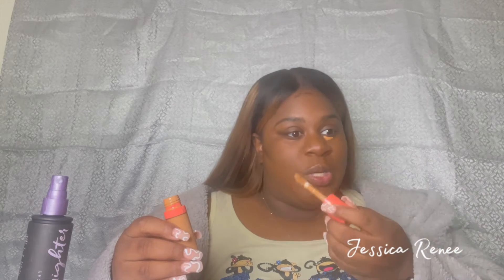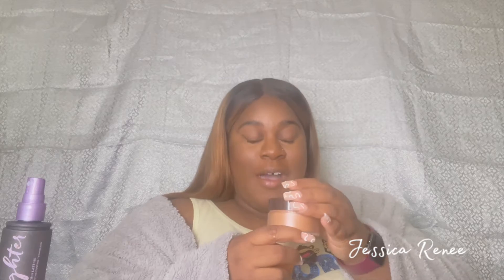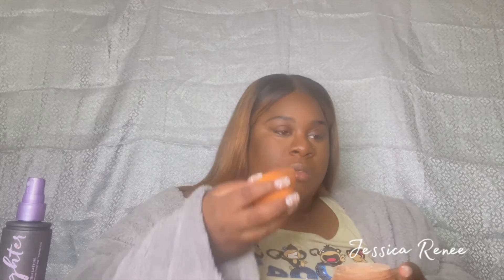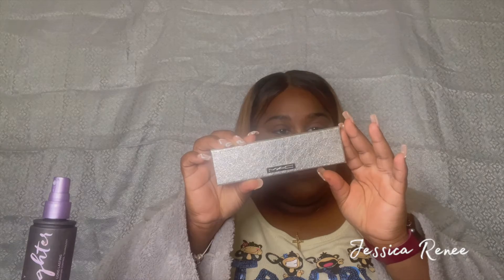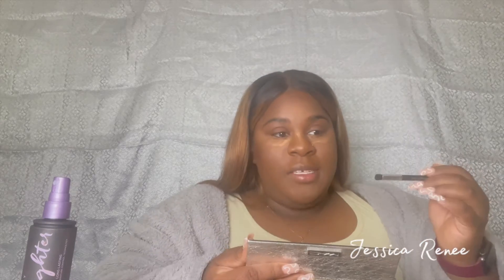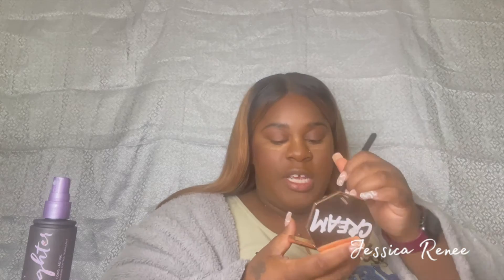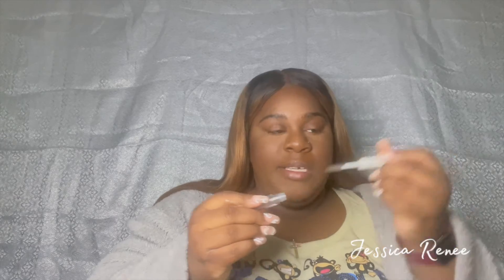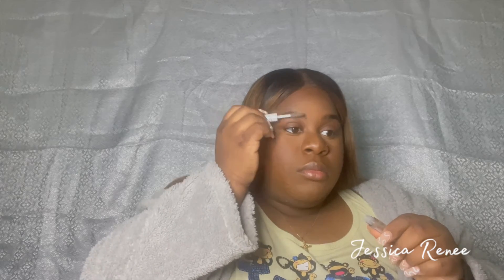GRWM : Hair + Makeup Edition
Hey stars✨, I hope you guys enjoy watching me get ready for my day. I love doing my hair and makeup for yall it definitely makes 10x more fun.

Not sure what happened to the clips where I applied foundation but I used the Juvias Place foundation in the shade 230 !